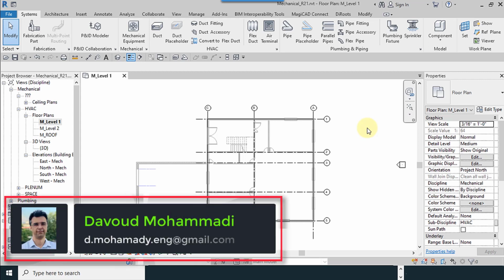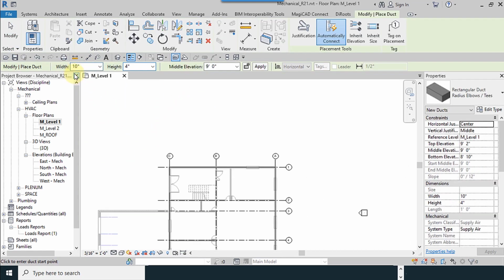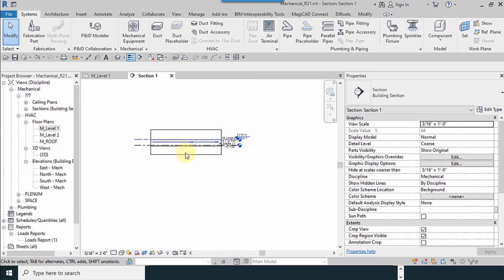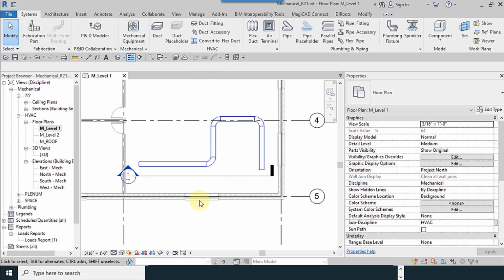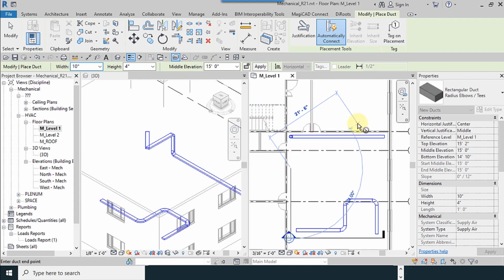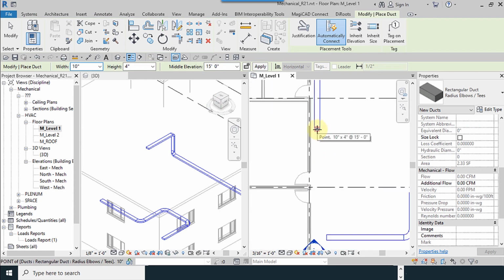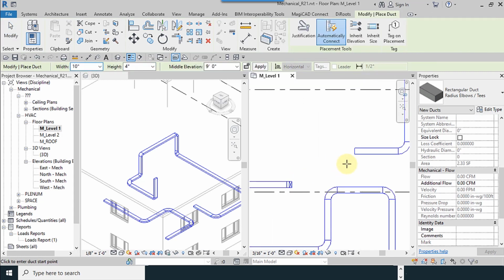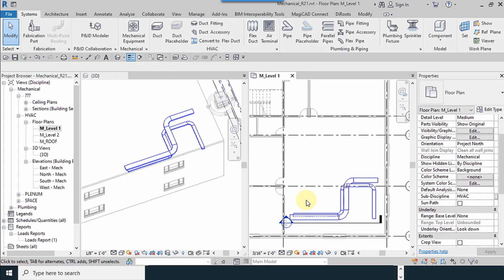18 REVIT HVAC 2021 How to Draw Duct 1